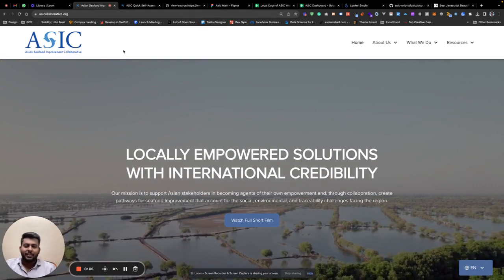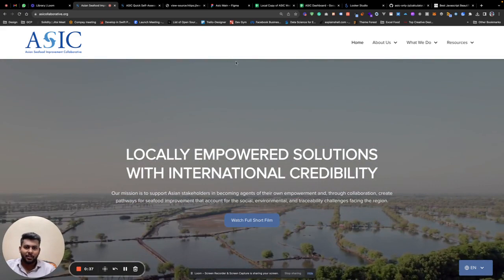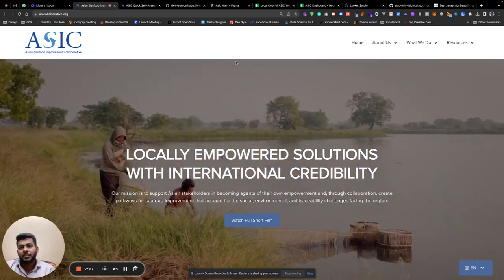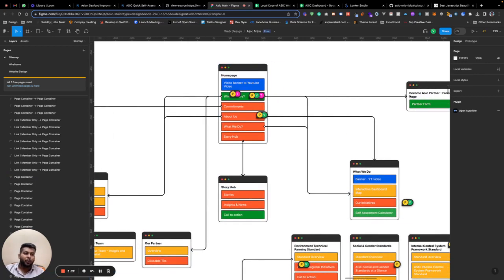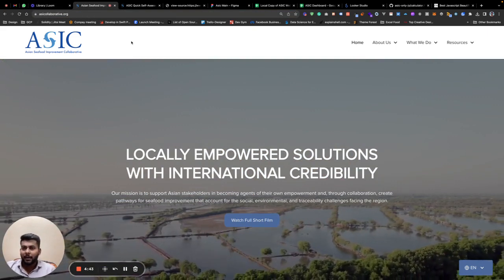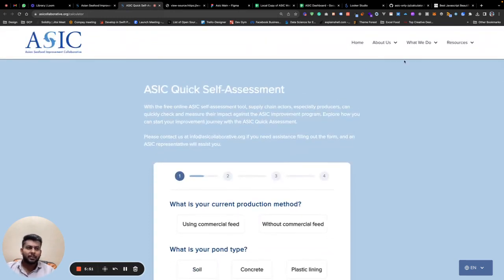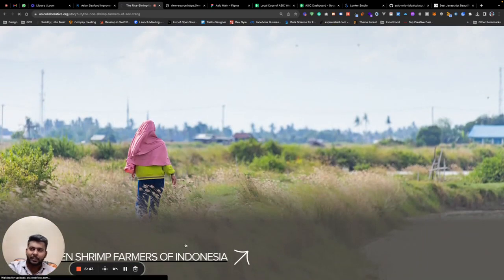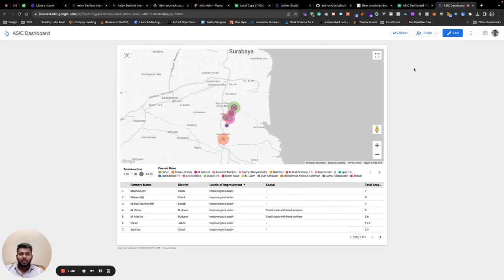Webflow: Revamping ASIC Website - Dive into the ASIC Web Redesign Webflow Project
Join us in this comprehensive walkthrough as we unveil the intricate journey behind the website redesign for Asian Seafood Collaborative, a non-profit organization dedicated to uplifting seafood farmers in remote regions. In this video, we explore every step of the process, from conceptualization to implementation, revealing how we addressed unique challenges such as catering to users with basic devices and limited connectivity. Discover how we harnessed the power of Webflow to craft an intuitive and performance-oriented platform. Witness the creation of specialized features, including a custom-coded calculator, an interactive dashboard, and a content management system. Immerse yourself in the strategies that shaped the final design and gain insights into the team's meticulous decision-making process. Whether you're a web design enthusiast or simply curious about the intersection of technology and non-profit initiatives, this walkthrough offers an in-depth perspective on the art of web redesign and its impact on a mission-driven organization.

Chapters:
0:00 An intro to ASIC and Brief
3:05 Figma Walkthrough
4:46 Calculator Details + Jquery Code
5:51 CMS Feature
6:53 Interactive Dashboard with Map